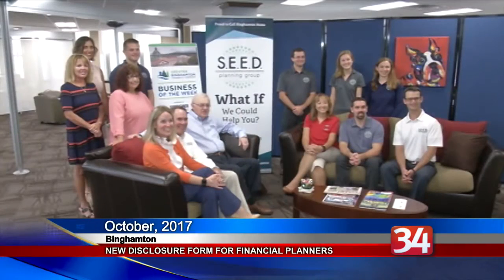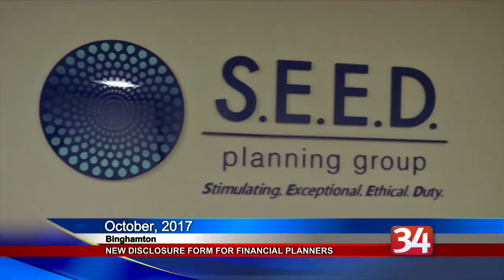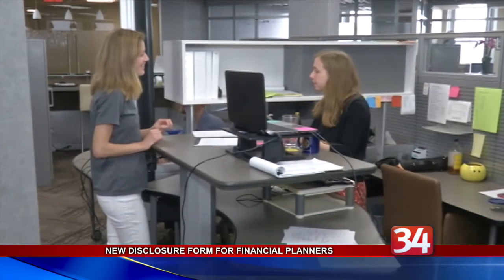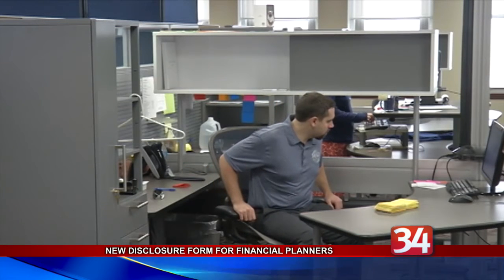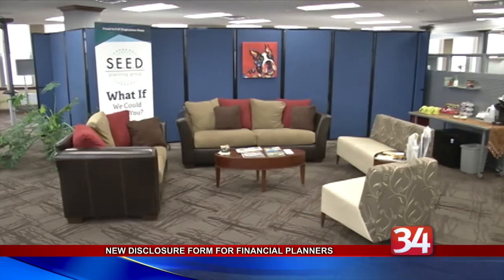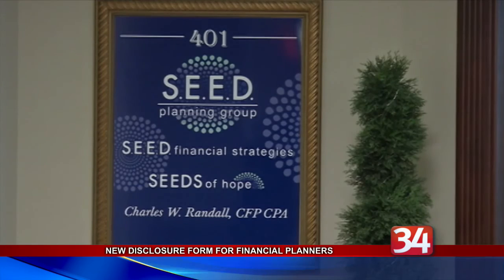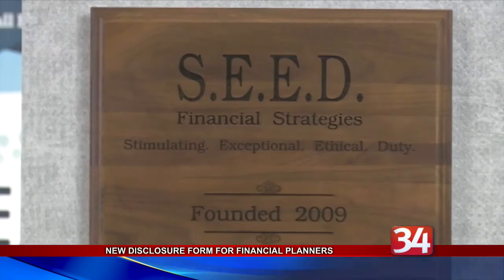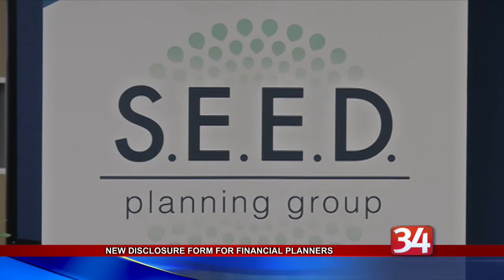New disclosure form required for financial planners